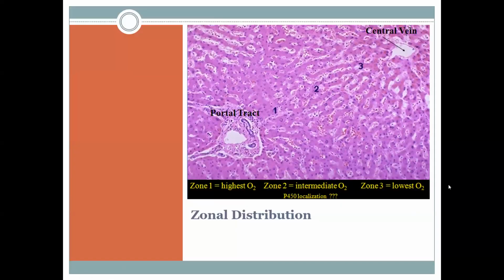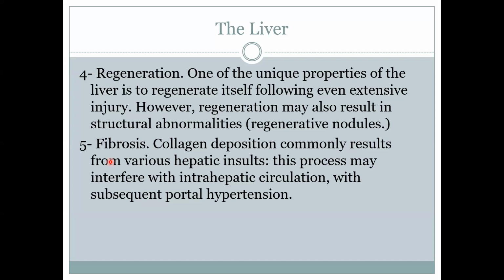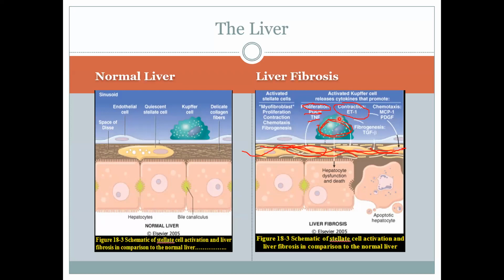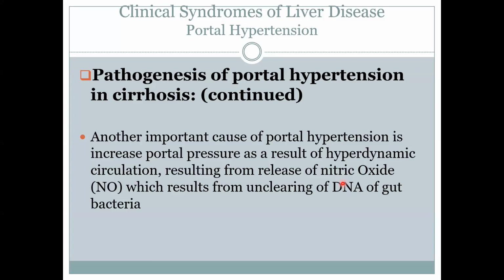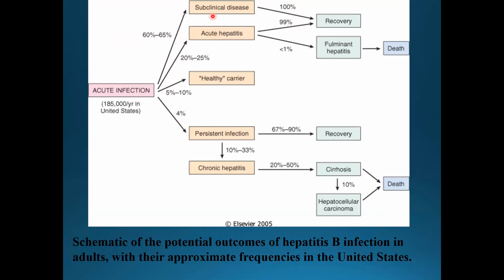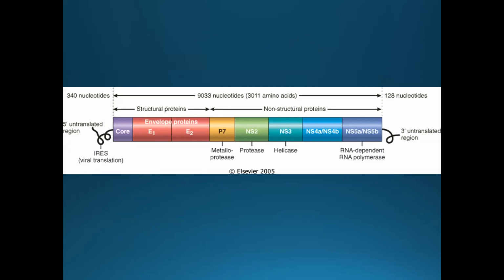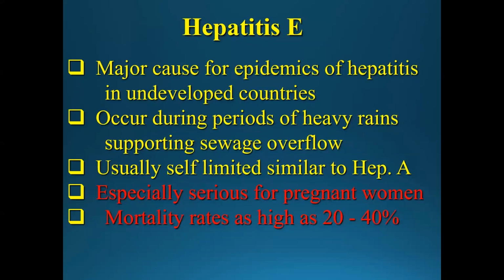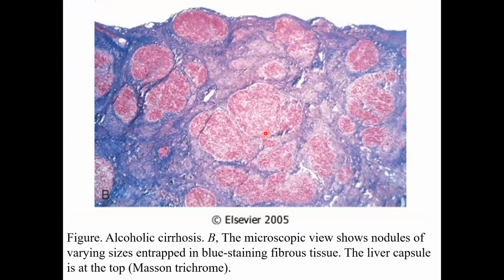The Liver: Introduction and Injury Patterns (9) & Hepatitis (10) - Dr. Ouban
THIS INCLUDES BOTH LECTURES PATHO 9 & PATHO 10